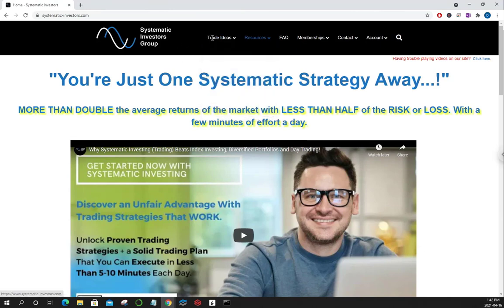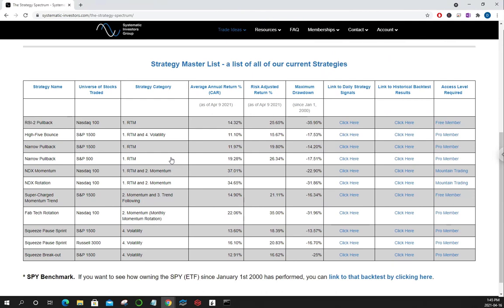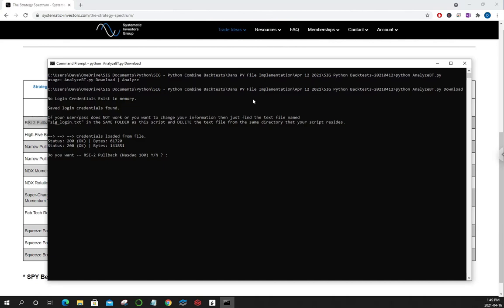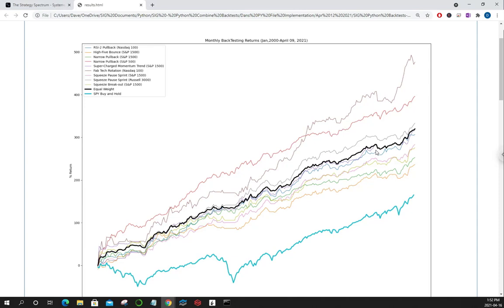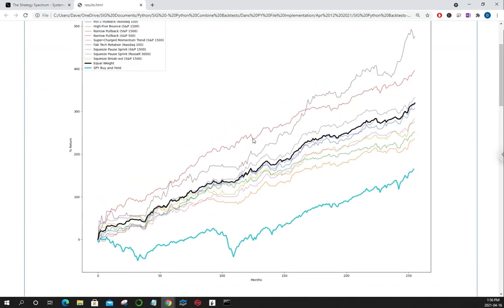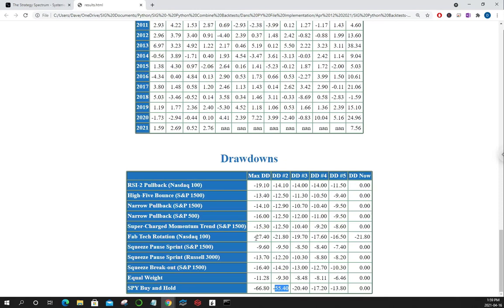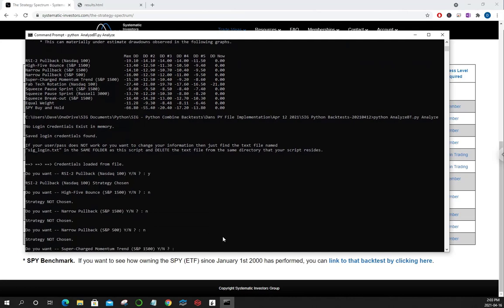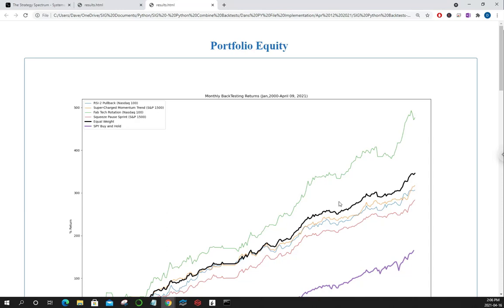The Benefits of Combining Multiple Rules-Based Systematic Strategies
At some point in your Systematic Trading/Investing Journey you realize that there are massive benefits to combining multiple rules-based Strategies in order to get the best of both worlds in terms of HIGHER yearly returns with LOWER drawdowns (and lower risk).

But how do you QUANTIFY this?  This tool, developed specifically for Systematic Investors Group members, allows our members to see the results of combining any combination of the Strategies that we offer to our members.

Whenever we add a new Strategy to the mix, it will automatically be available within this tool.

This all segues nicely into the questions of -

- How do I chose my Strategy Mix? and,
- How do I develop my Systematic Investing Trading Plan?

Let us know if this is something that you are interested in and we can put together a presentation/webinar on Systematic Trading Plan Development! email or and send us your thoughts!

Remember, "You're Just One Systematic Strategy Away!..."